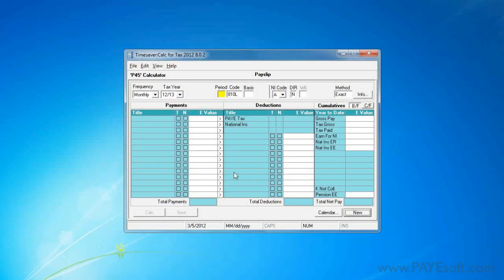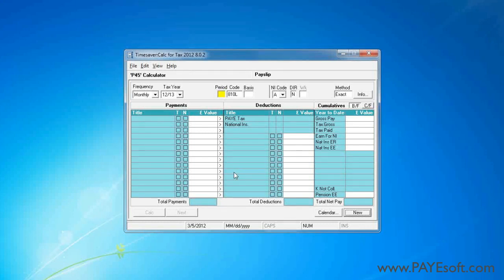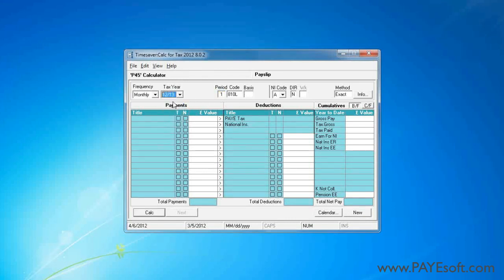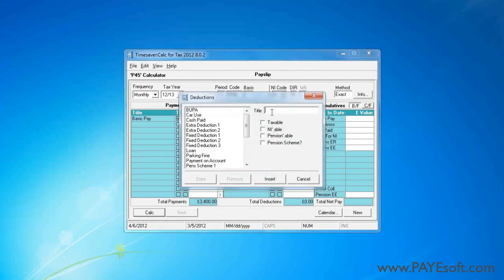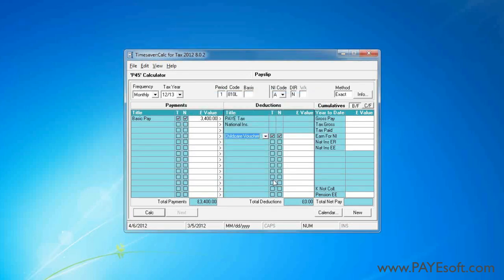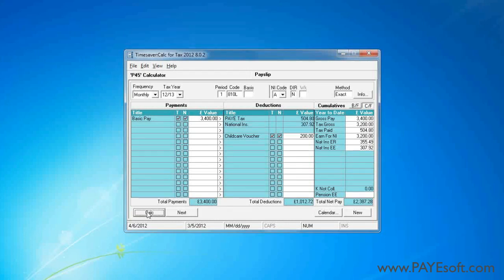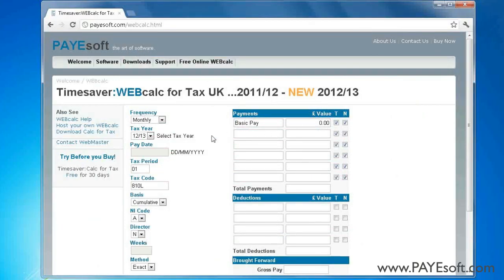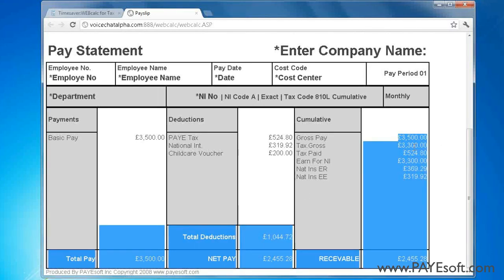How to calculate a payslip that has a childcare Voucher deduction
A Childcare Voucher should be deducted from the gross salary before tax and national insurance is calculated.

Most software will have the capability of doing this, I will demonstrate using PAYEsoft's Timesaver:Calc for Tax and the free version of PAYEsoft's Timesaver:WEBcalc for Tax.

So I'm going to enter pay period 1, for the tax year 2012-13, everything else I will leave as default. The employees basic pay is 3,400 pounds.

I will add childcare Voucher to the deductions definitions so I can also use it future periods. Note that I'm ticking the Tax' able and NI' able tick boxes, as this is a deduction it means that this deduction is deducted before the payments are calculated rather than calculating the gross amount and then deducting the childcare voucher. I'll give them 200 pounds as the amount.

After clicking the calculate button you can see in the cumulatives that the tax gross and earnings for NI are the gross amount minus the childcare voucher.

I will now show you how to do this using the free WEBcalc for tax. Again I will enter the same information as before and click calc. The payslip shows that tax gross and earnings for NI are the gross amount minus the childcare voucher.